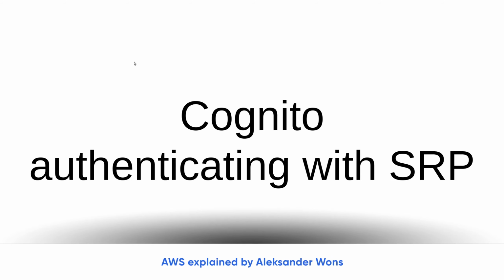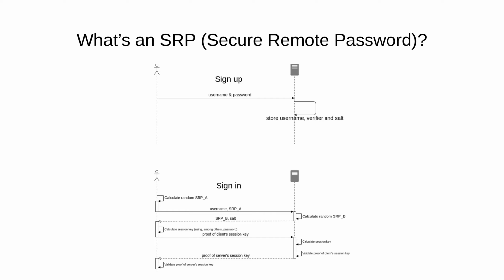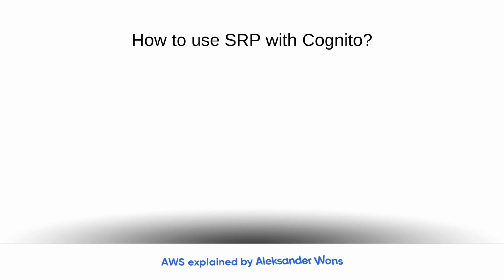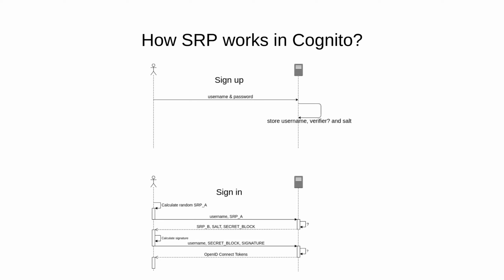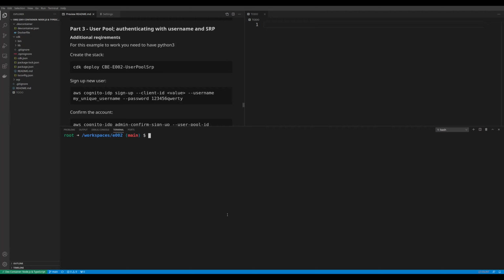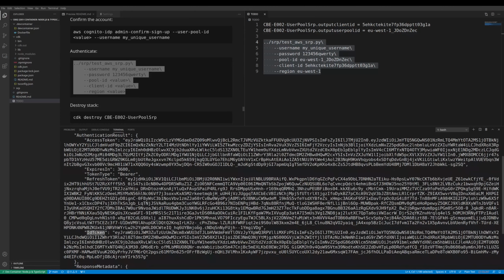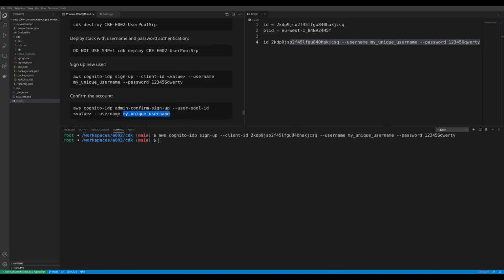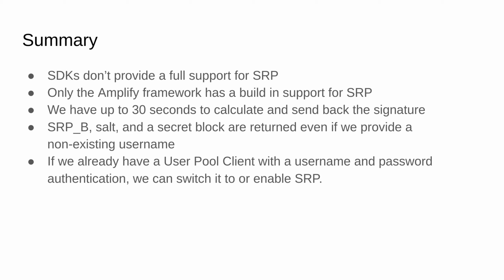Cognito: User Pool; authenticating with username and SRP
All you need to know about authenticating with SRP in Cognito. You will find out how it works and how it differs from the official RFC version.